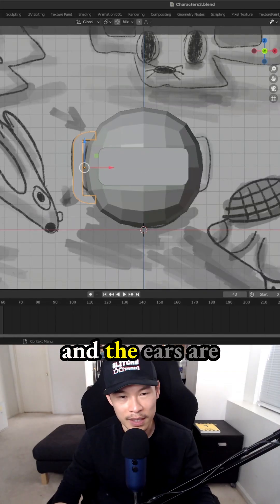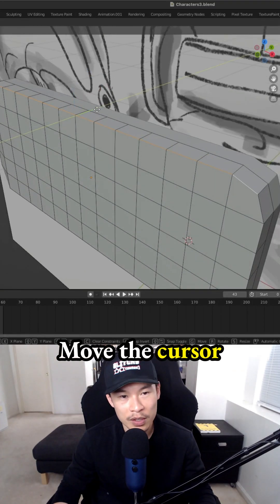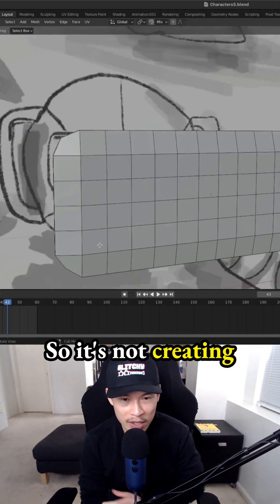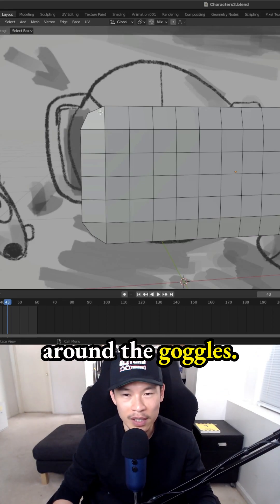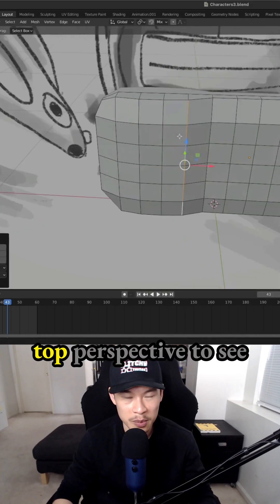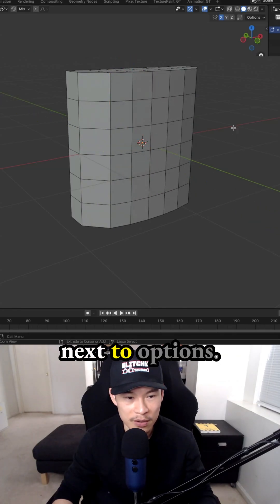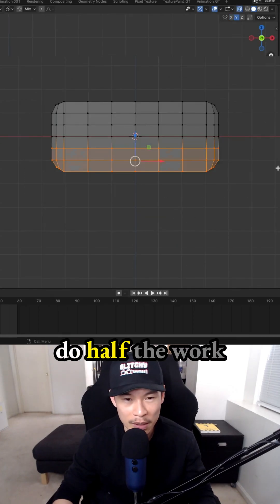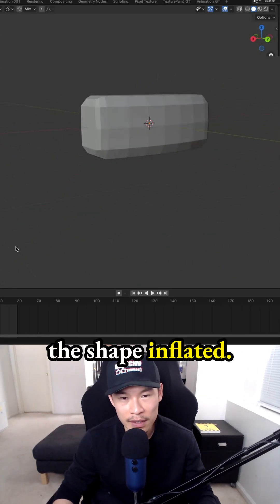Creating curvature w/ edge slide & symmetry - how to make 3d character in Blender - 3.6 Goggles DJ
Creating curvature with edge slide and symmetry - how to make 3d game character in Blender - 3.6: Goggles the DJ - scene 24